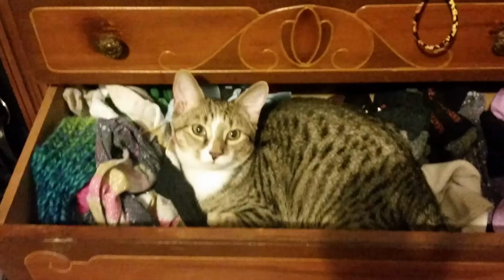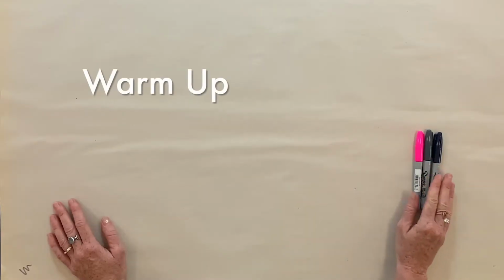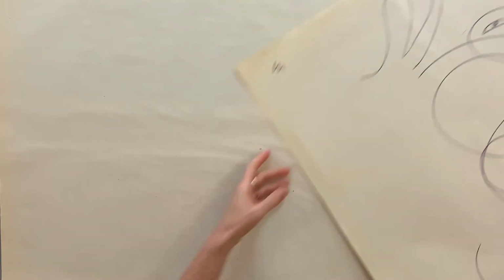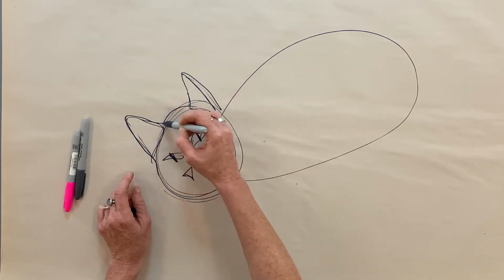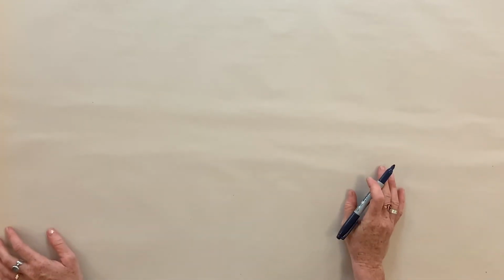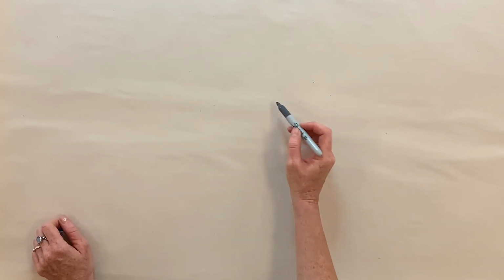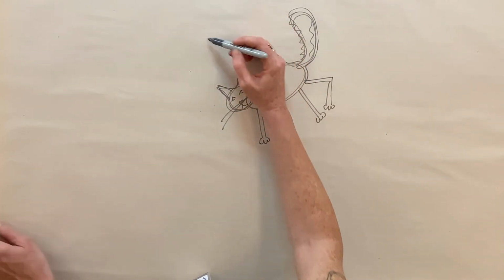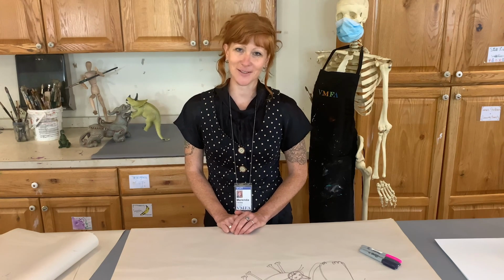Virtual Art Sparks: Drawing Cats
Join VMFA Youth Studio Educator, Merenda Cecelia, for this Virtual Arts Sparks on drawing animals (geared toward ages 5-12). Look at how other artists depict animals in their art, and then learn some techniques that will help you draw a furry friend of your own.